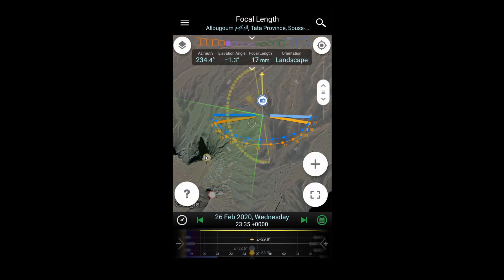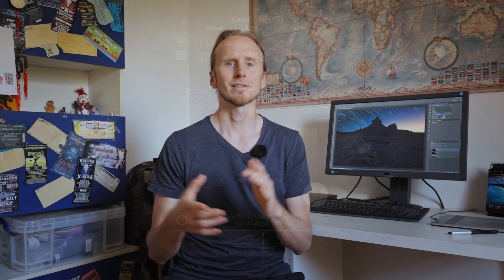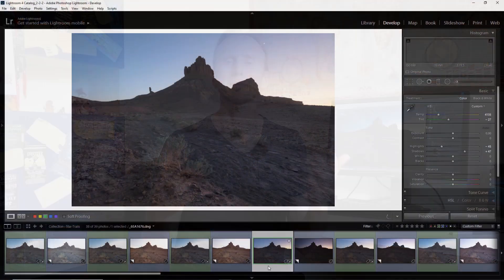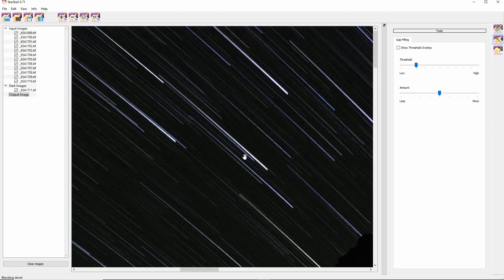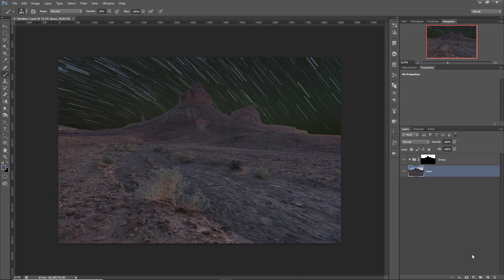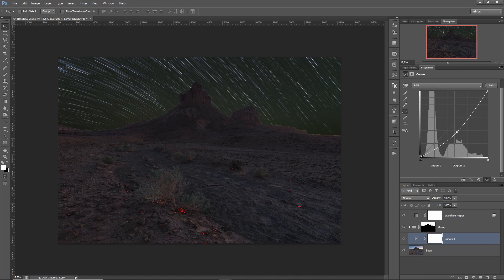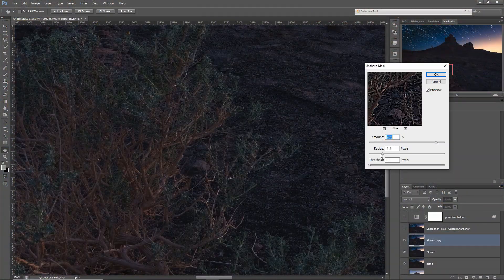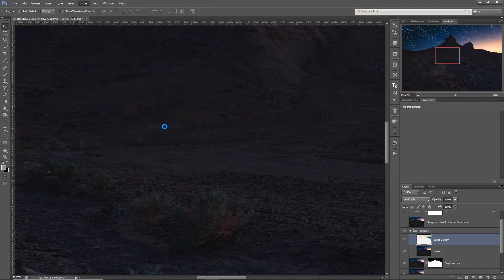New Start to Finish Tutorial - Star Trails Editing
I have just released a new Start to Finish Post Processing Tutorial, which is now available on my homepage under the given link. So check it out.

In a bit above 100 minutes I show all I do to edit start trails photos. After a short introduction video, I talk about how I planned and photographed the photo, I show the pre-processing in Lightroom and the star trails stacking in Star Stax and Startrails.

I then continue with noise reduction in Photoshop and the I blend the photos. This blending is the most important part of the processing and lays the foundation for further creative processing.

After finishing touches in Luminar I show how I enhance the details in the photo. Then I prepare it for web.